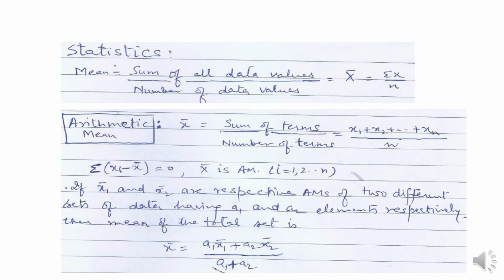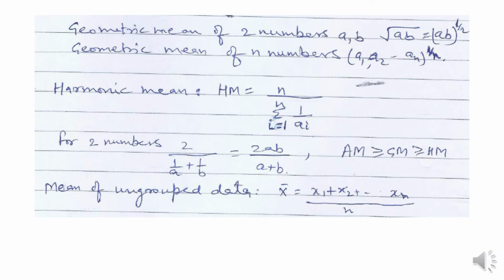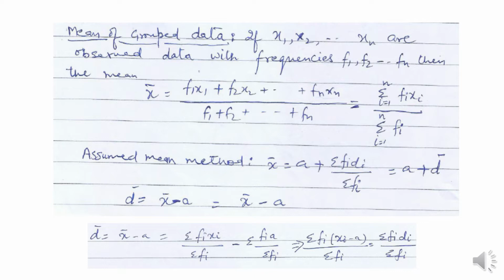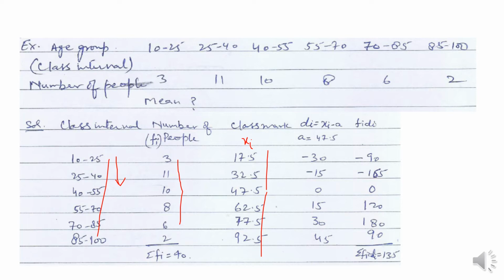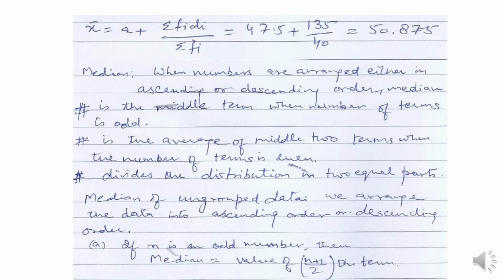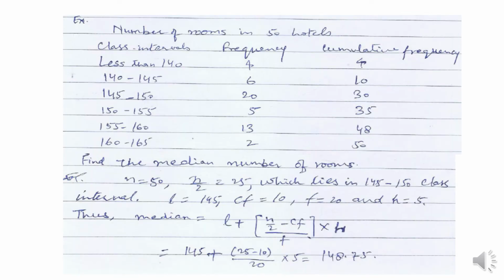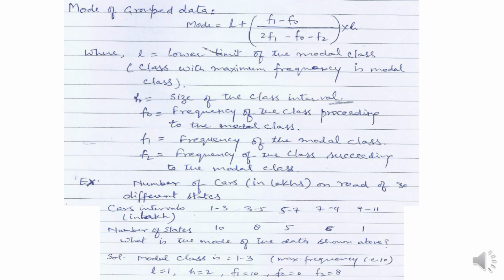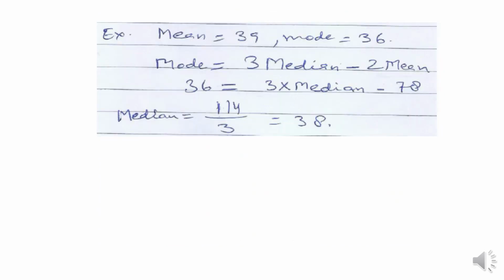STATISTICS FORMULAE AND EXAMPLES CSAT MATHS UPSC PRELIMS CSE IAS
Helpful for: UPSC CSAT and UPPSC, university exams of PG, UG, BSc, MSc, BTech & MTech etc. and other competitive exams.

Watch in 1.5- and 2- times speed, use headphones for learn.